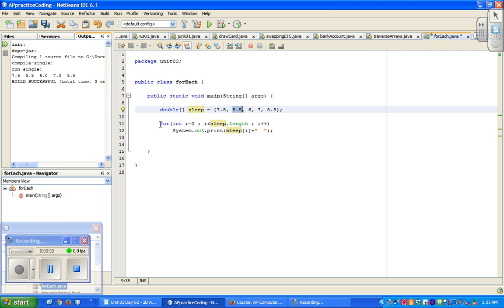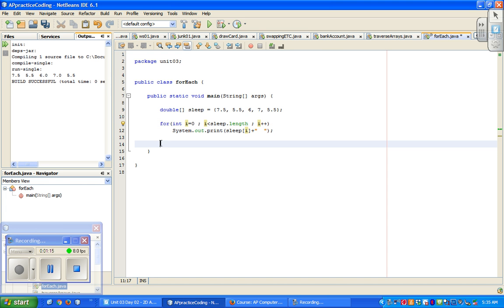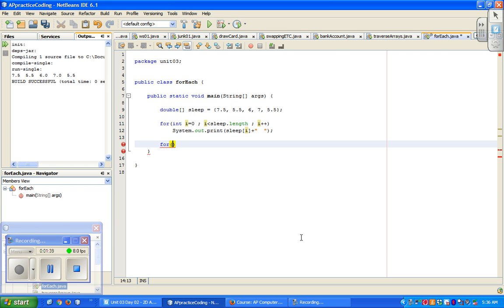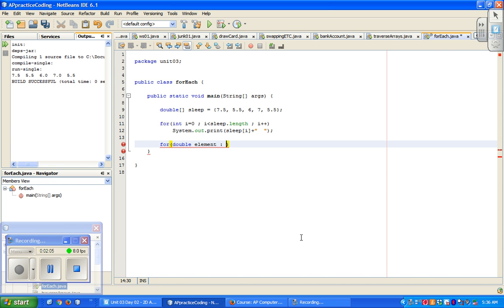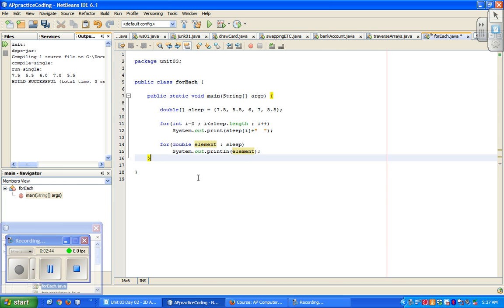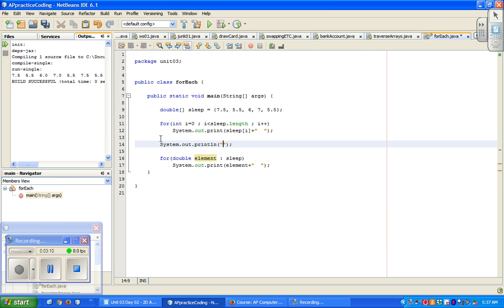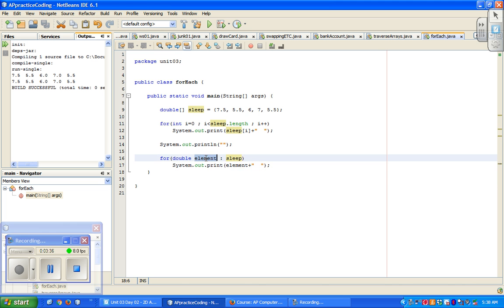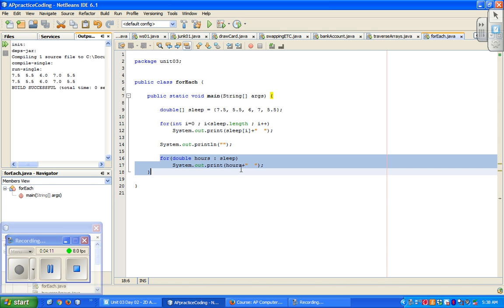Arrays07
This video is an introduction to the for-each loop and how to use the for-each loop to traverse an one-dimensional array.